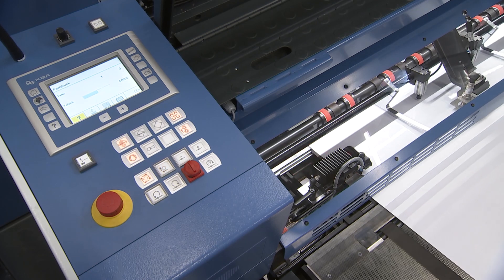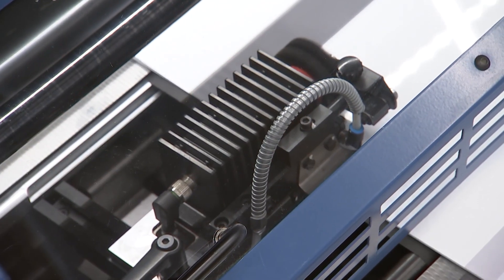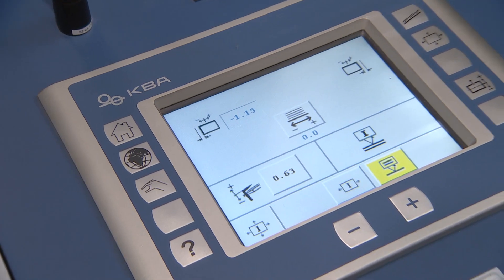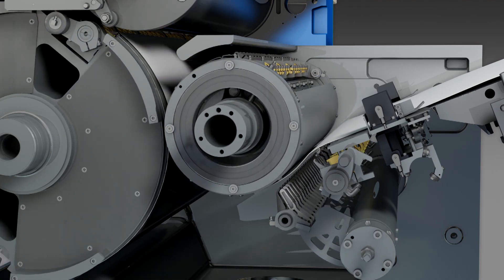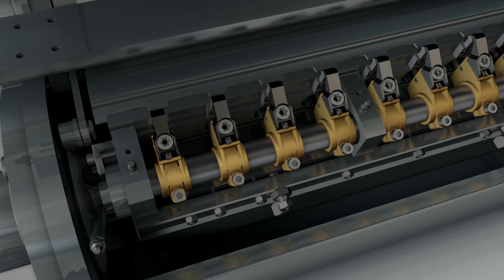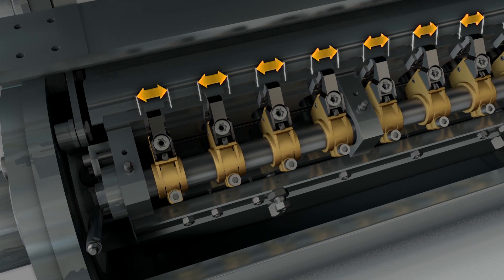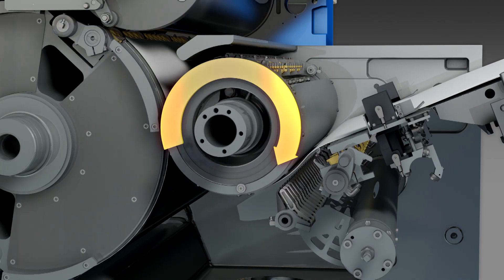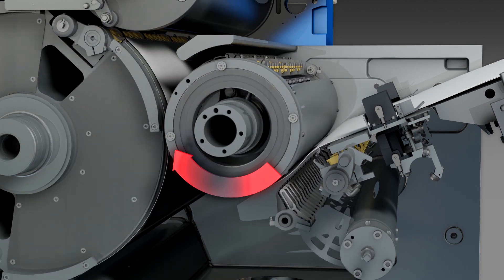Koenig & Bauer MetalPrint - SIS Sensoric Infeed System